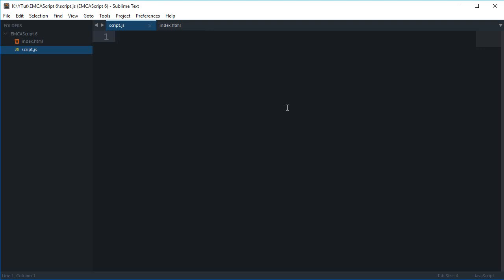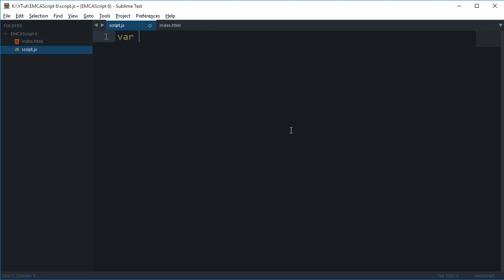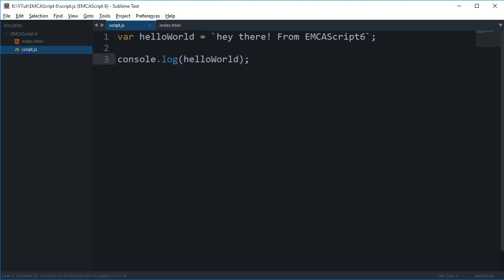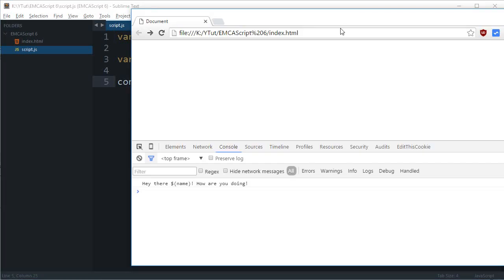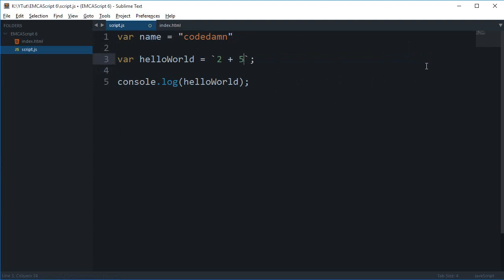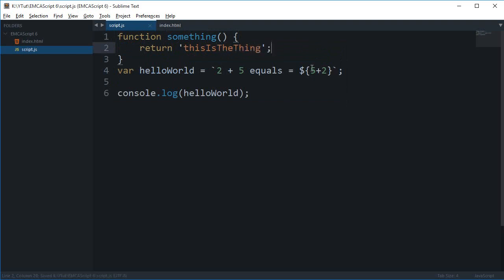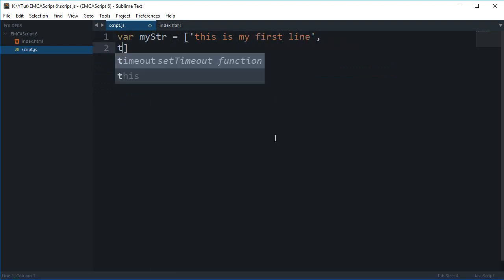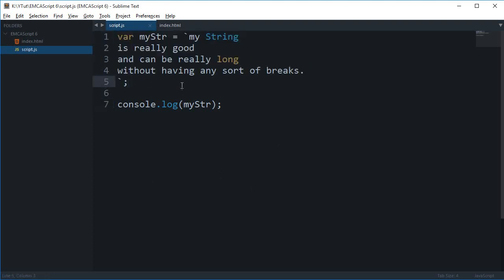ES6 Tutorai 13: String templates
Learn what are string templates in EMCAScript6 and how to make it work with your code.